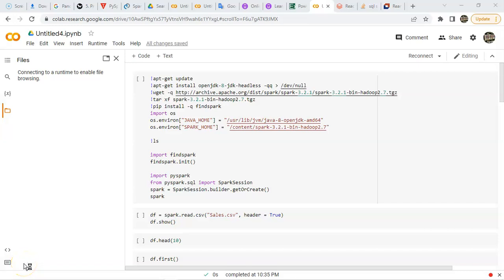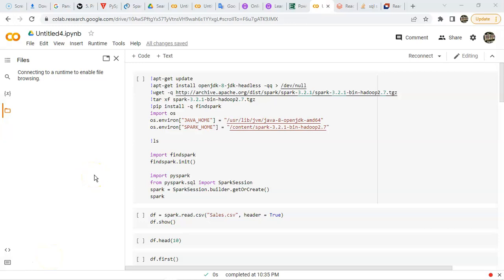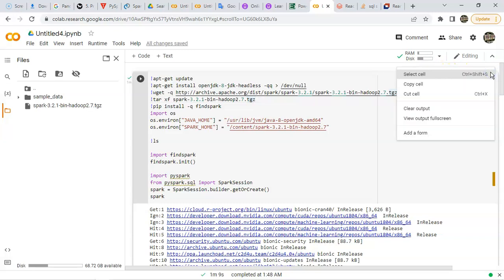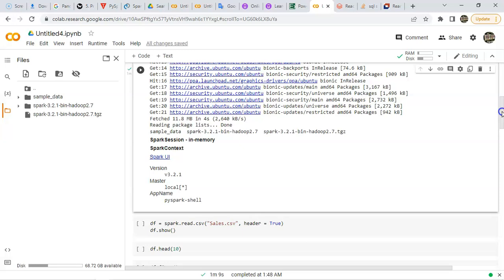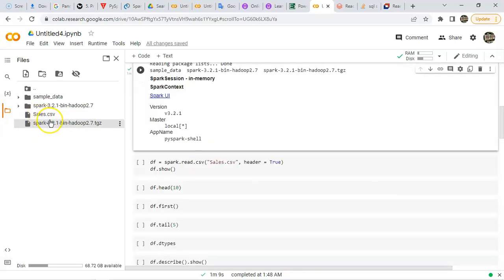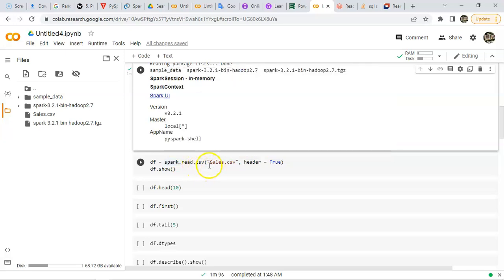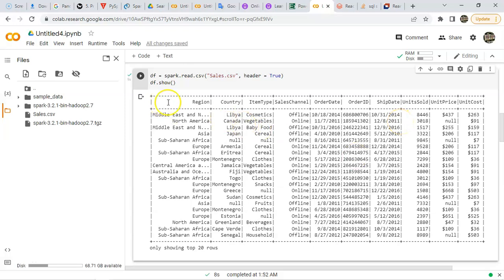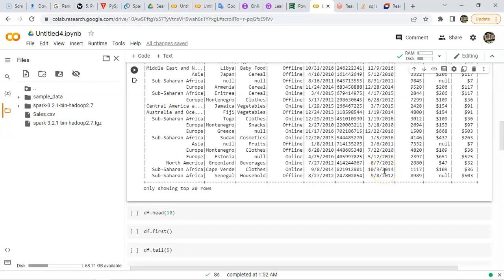PySpark Tutorial: Import and Read Data into a DataFrame